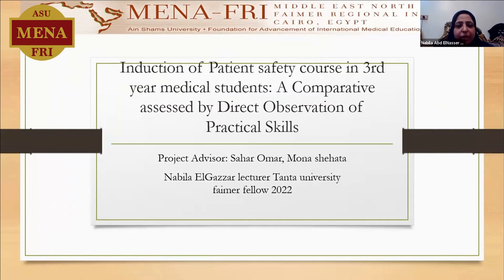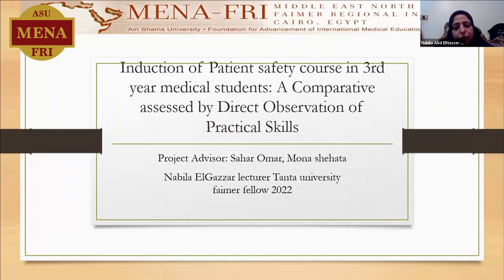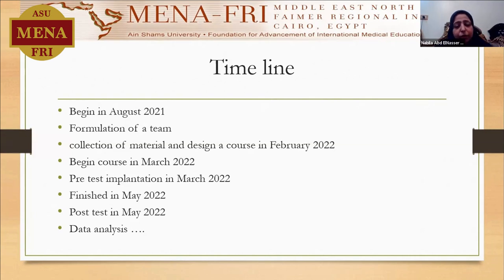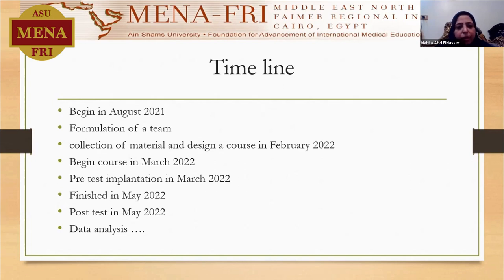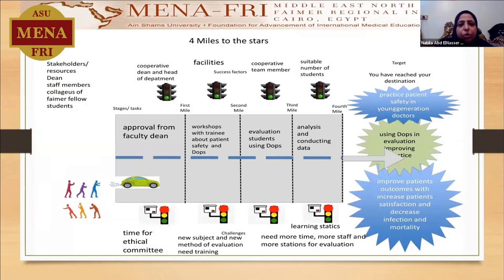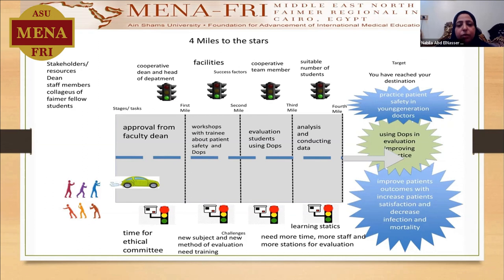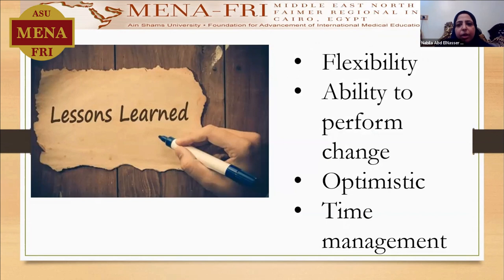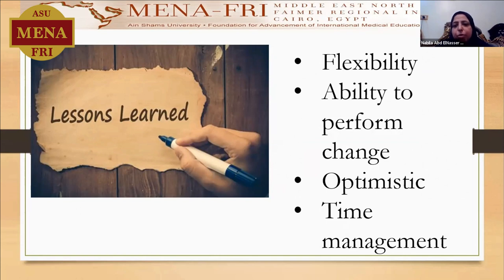Dr Nabila Elgazzar